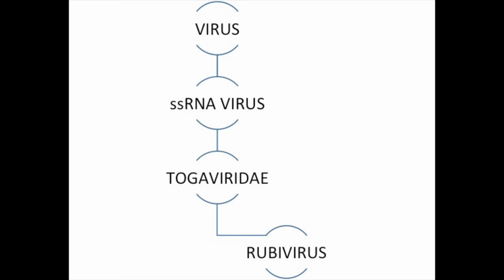What is a Rubivirus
An educational video about the Rubella virus with a cute intro and ending starring my twin girls!